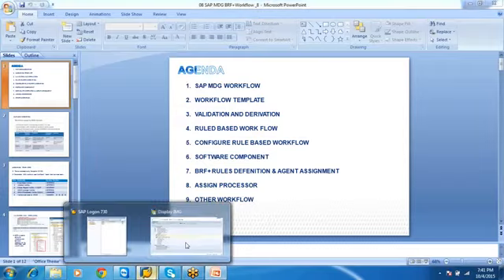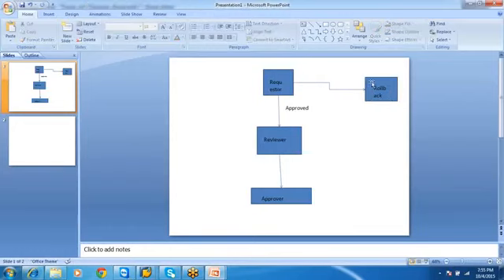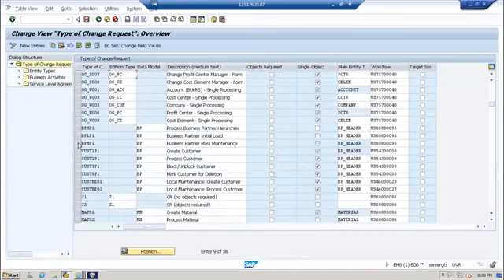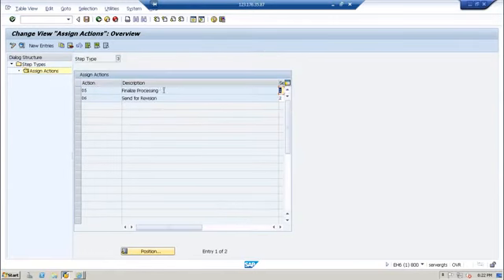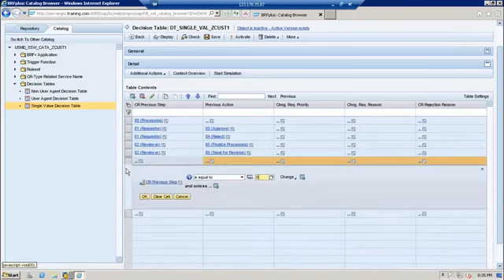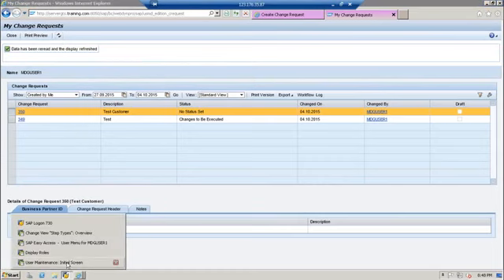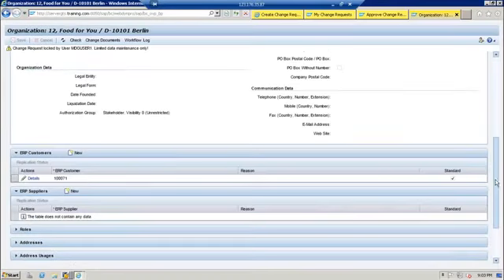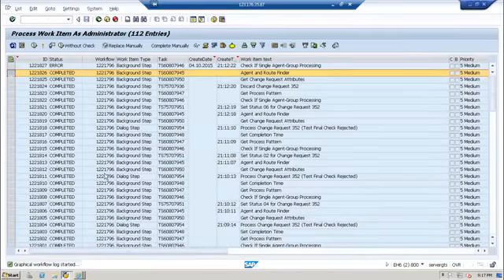Sap Mdg online training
Sap Mdg video designed and prepared by certified & experienced professional